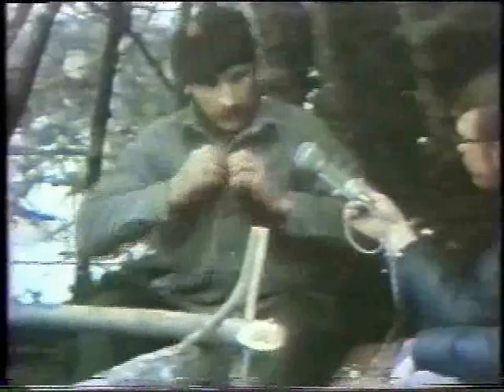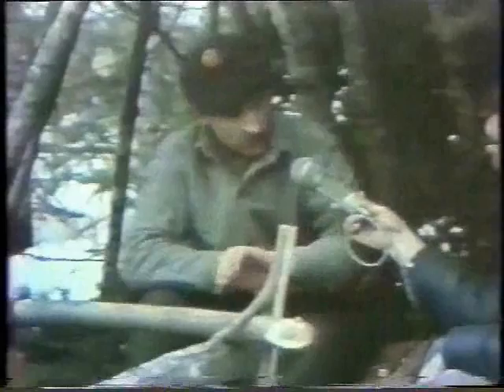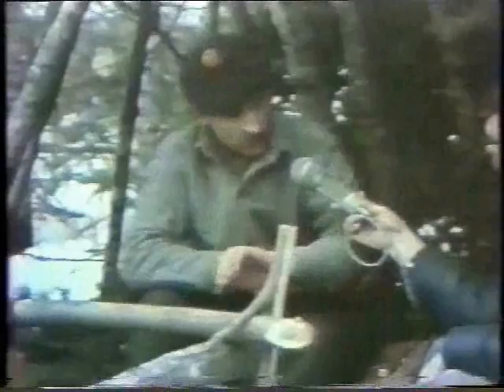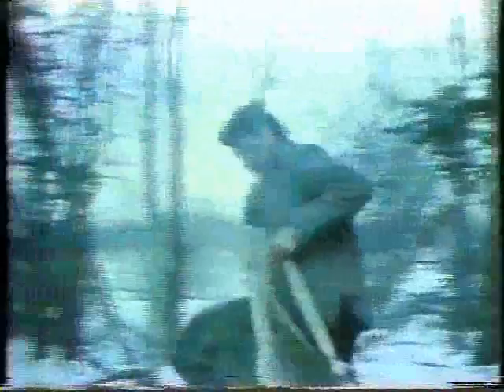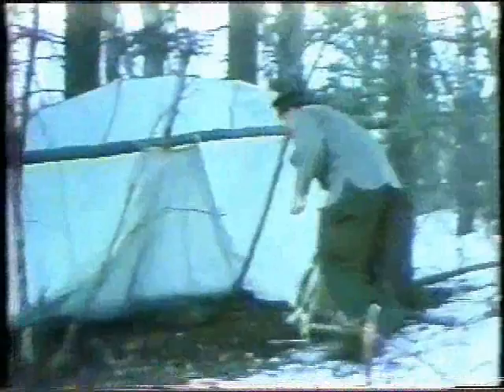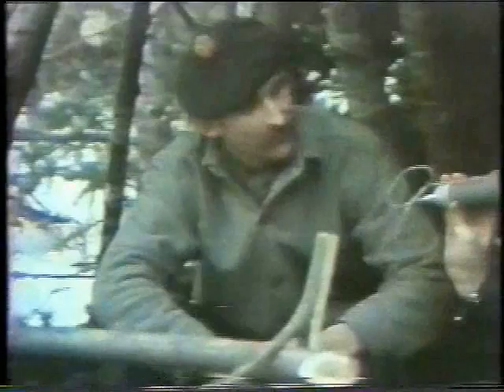Mors Kochanski Circa 1975 Part 2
Mors Kochanksi, Author of 'Northern Bushcraft' and 'Bush Arts', being interviewed for television in 1975.

He was at this time delivering courses on wilderness survival at the University of Alberta as an associate professor, as well as being editor for the  'Alberta Wilderness Arts and Recreation' Publication.

Mors skills and techniques have evolved since 1975 and he continues to expand and refine his knowledge of Wilderness Living Skills and Survival; he still resides and instructs in Alberta, Canada.